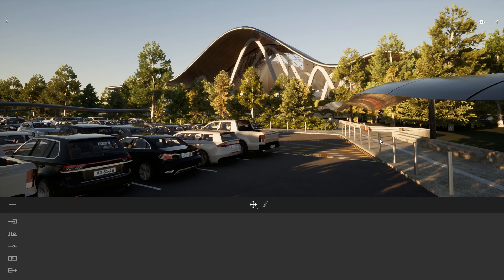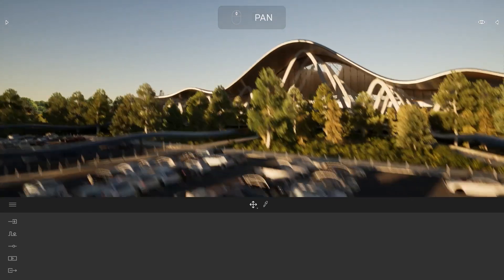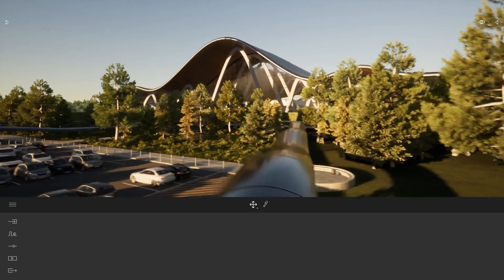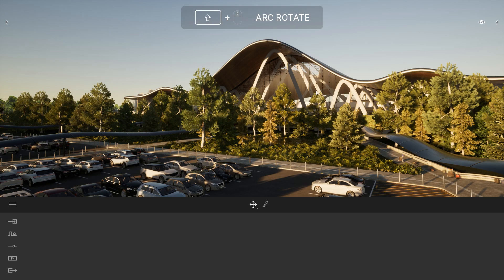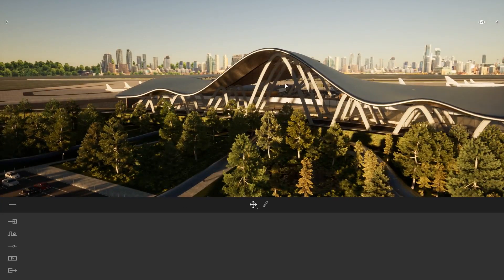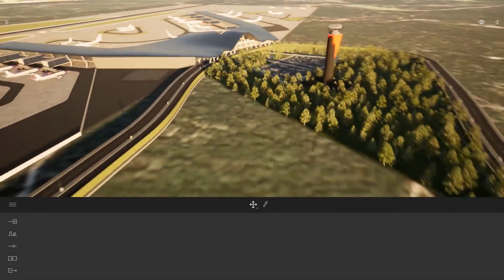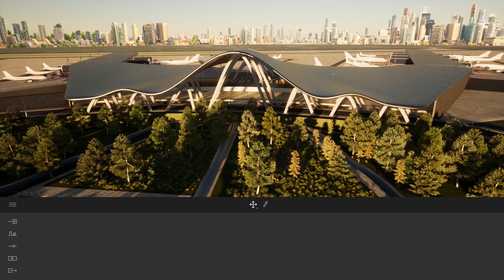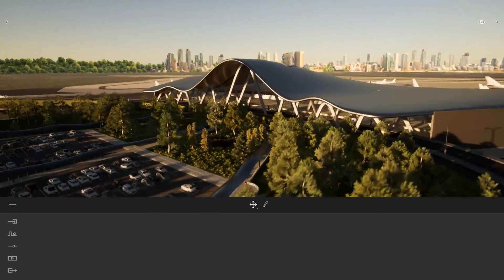Pan and Arc rotate in Twinmotion | Tips & Tricks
Learn how to pan and arc rotate inside Twinmotion 2020.
Don't have Twinmotion yet?